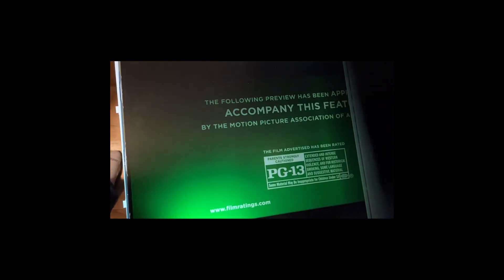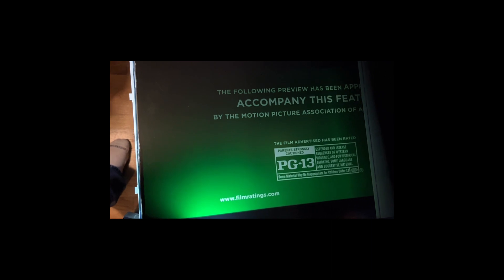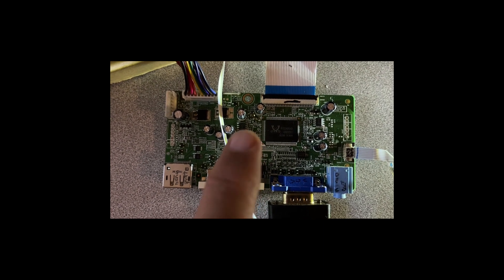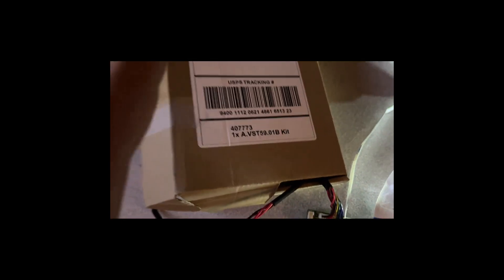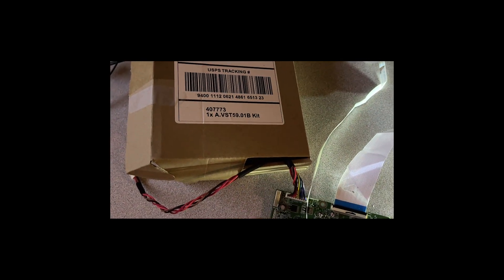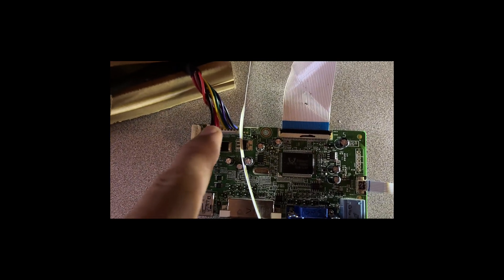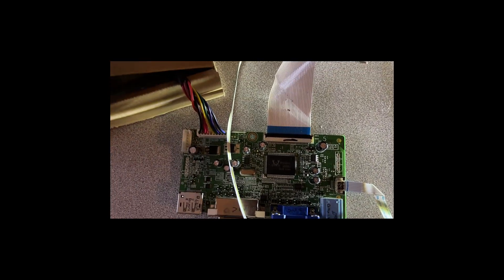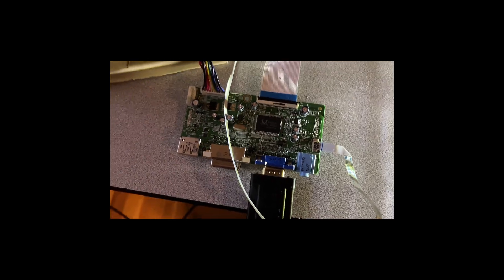Transparent Display Update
Here is a quick update. This is the first part of the Transparent Display project. I have 16 identical Viewsonic 24" Displays. I'm sacrificing this one (which already had a cracked screen) to make my mistakes on.